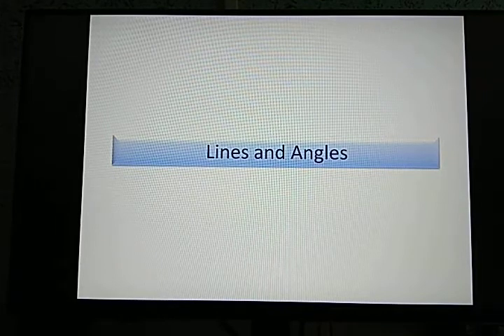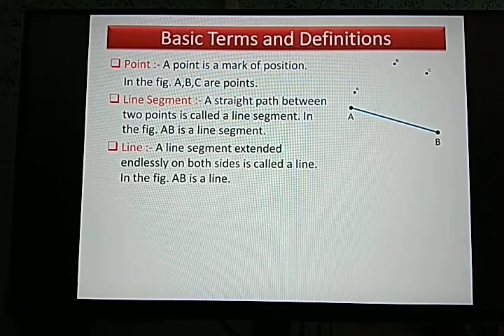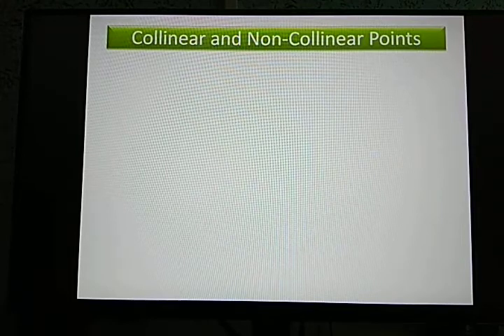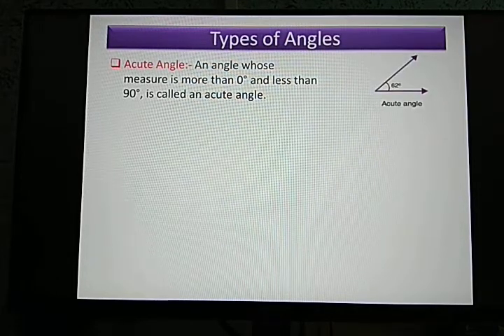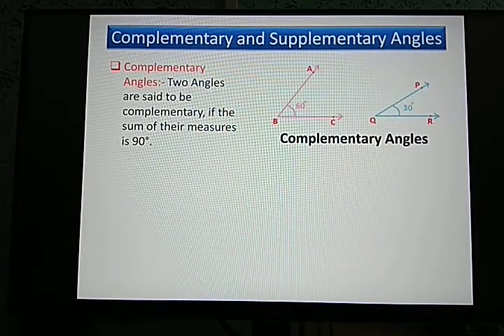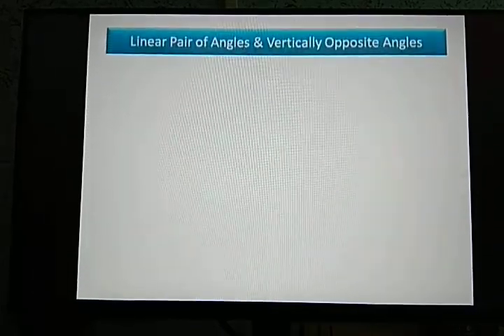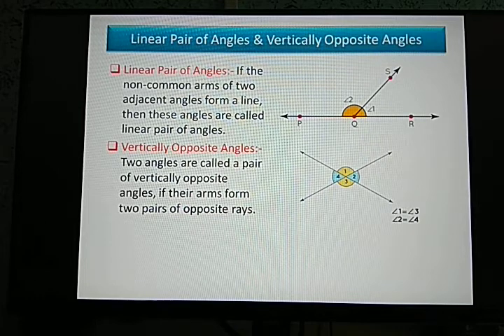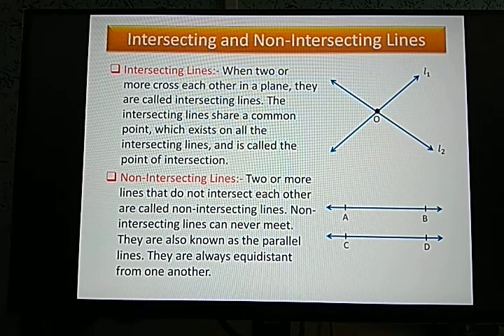Lines and Angles ( Basic Terms and Definitions) | Class VII & IX (Mathematics)